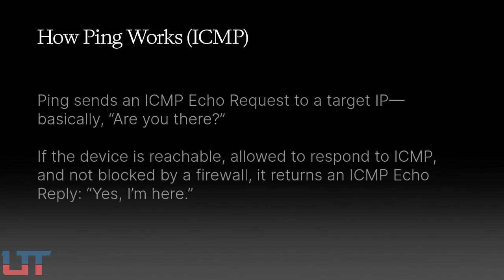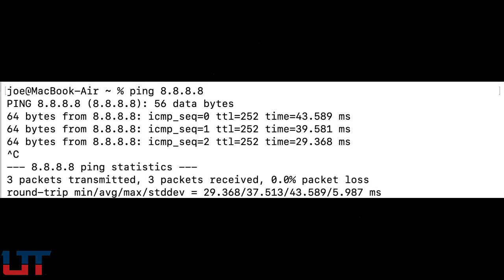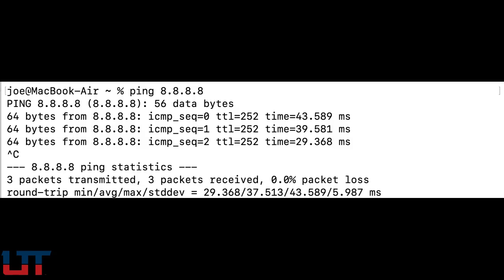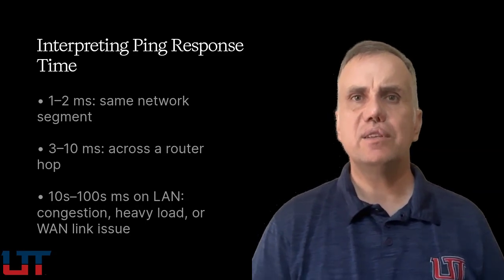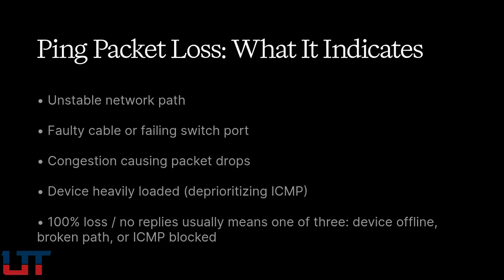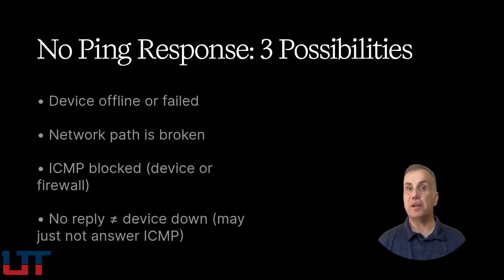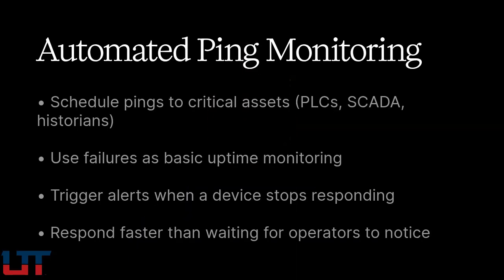How to Use Ping in OT Networks for Security and Diagnostics | OT Security Module 6.3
Ping is the tool every OT engineer already knows — but running it out of habit and running it deliberately for security purposes are two very different skills.

This video covers exactly how ICMP echo request/reply works, what a ping response actually tells you (and what it doesn't), and how to read response times and packet loss with a critical eye. We cover the security applications that make ping more than a connectivity check: verifying reachability after firewall changes, detecting unauthorized devices, basic uptime monitoring, and ping sweeps for asset discovery.

By the end of this video, you'll know how to interpret ping results with confidence and use ping deliberately as a lightweight, low-risk security tool in your OT environment.

🕐 Chapters:
0:00 – Why ping is the safest active tool for OT
0:28 – How ICMP echo request/reply works
1:05 – What ping tells you (and what it doesn't)
1:42 – Reading response times on a LAN
2:30 – Interpreting intermittent packet loss
3:05 – What 100% packet loss actually means
3:45 – Security applications: firewall verification, unauthorized devices
4:25 – Ping sweeps for asset inventory
5:00 – Preview: traceroute

Part of Module 6: Network Visibility